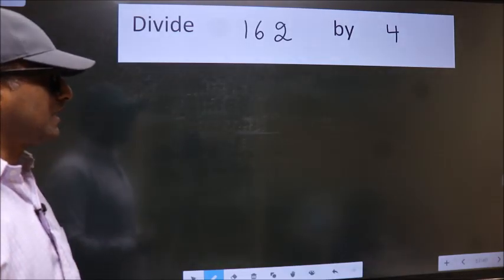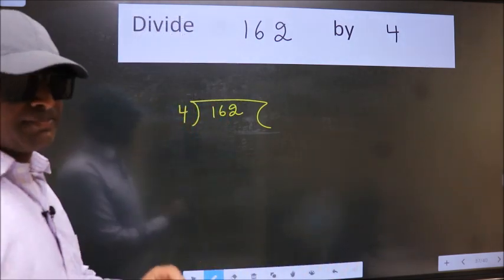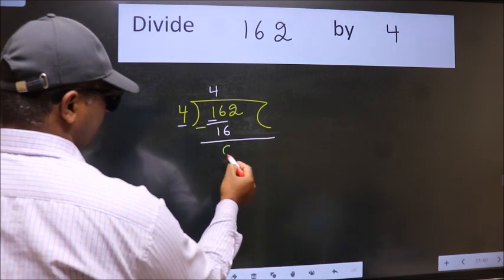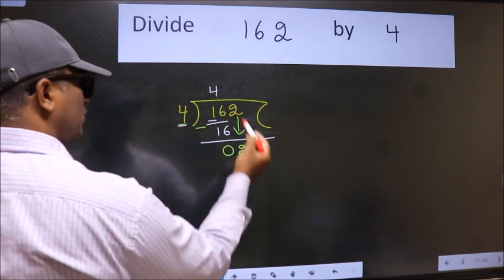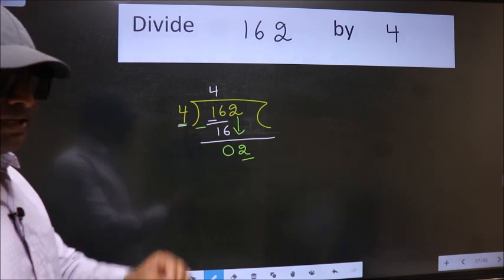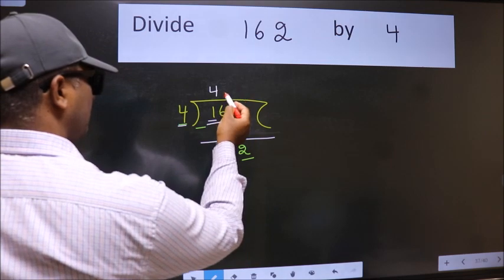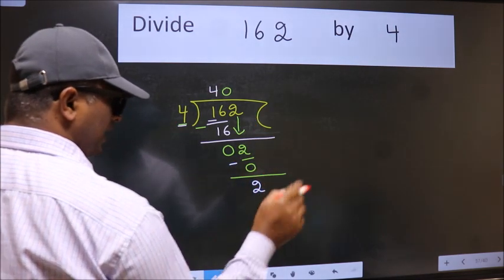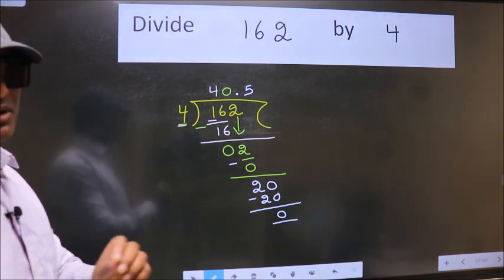Divide 162 by 4 Most common mistake while dividing